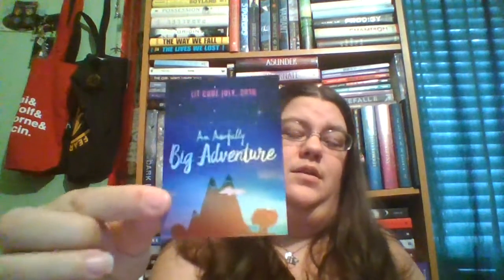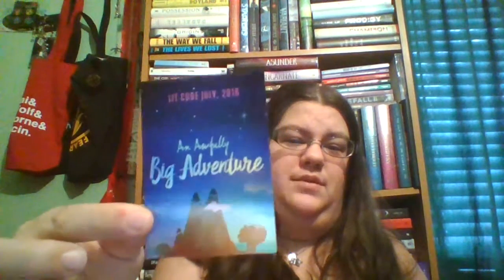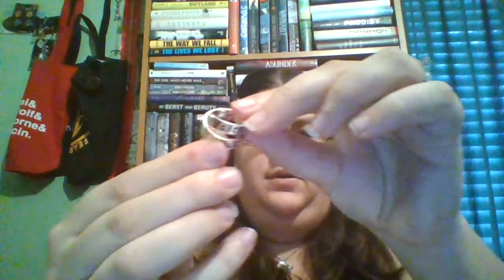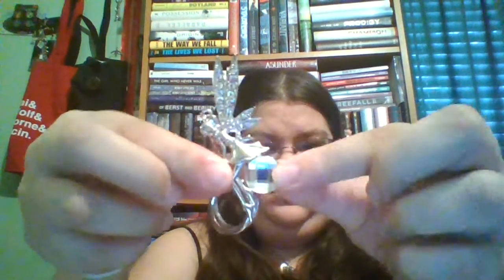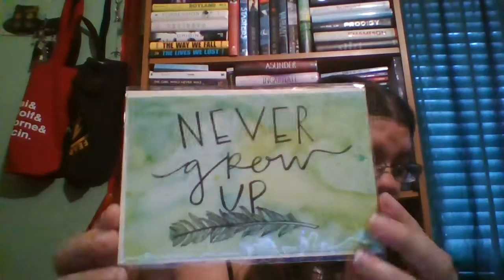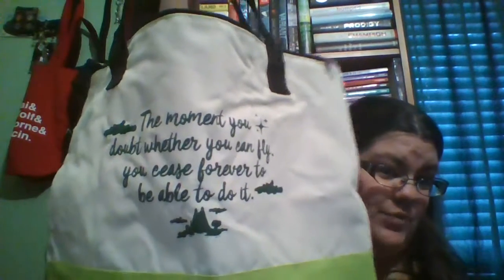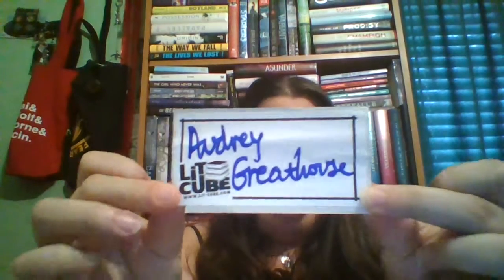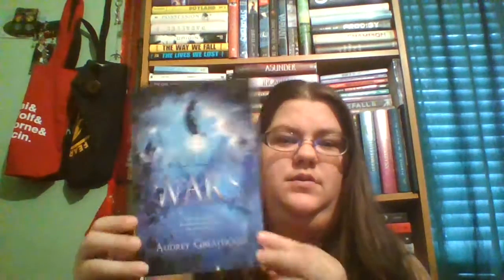Bookish Subscription Box: Lit Cube July 2016 Unboxing